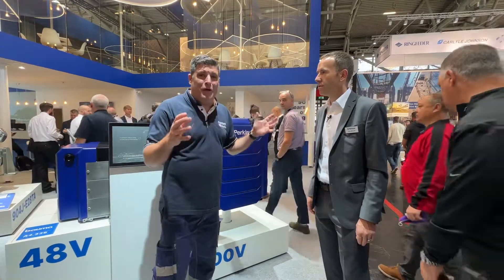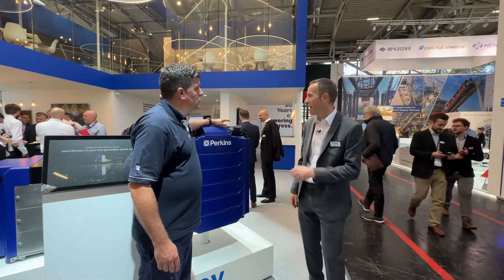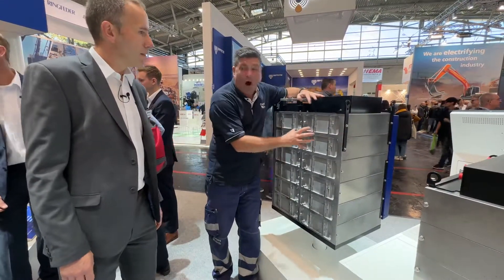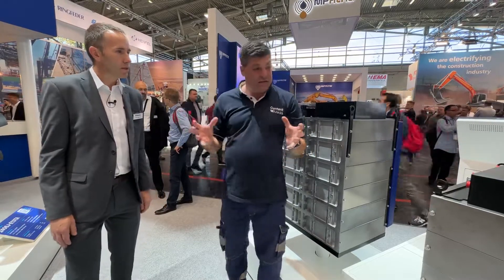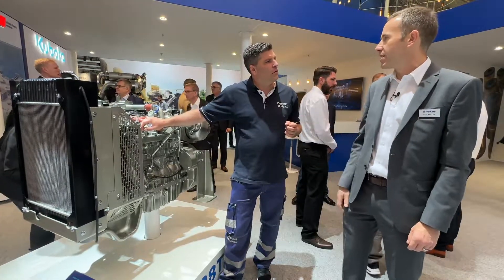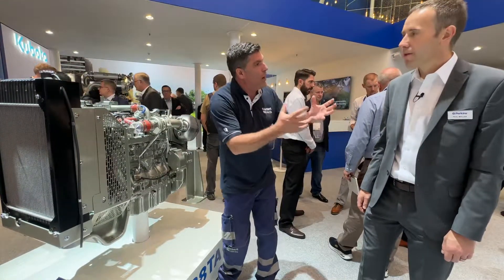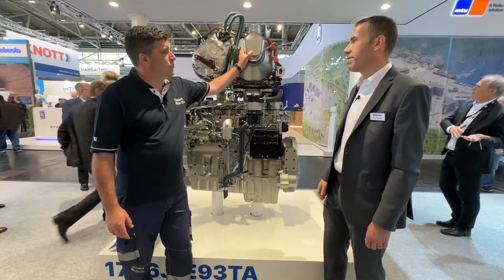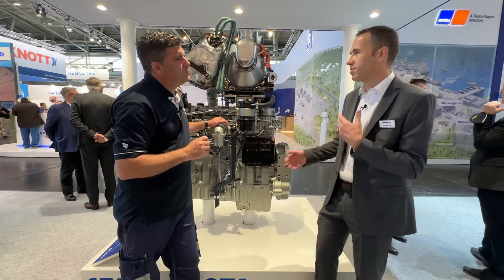Perkins Engines adds electric power and Stage V at bauma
Perkins Engines Company Limited adds electric power at bauma. Peter Haddock
talks about the new electric battery solutions with power expert Paul Muller.
They also talk about the latest Stage V engines and solutions on the stand.